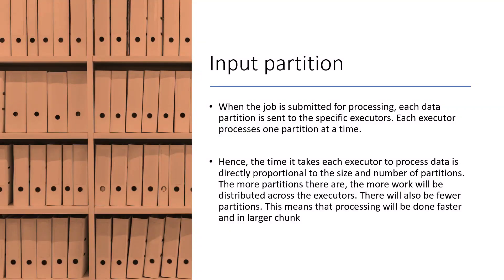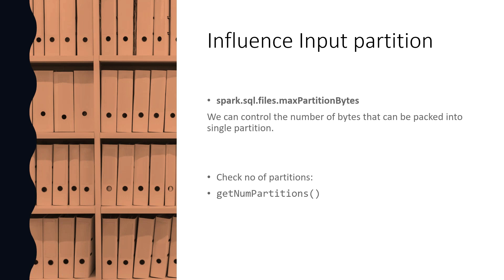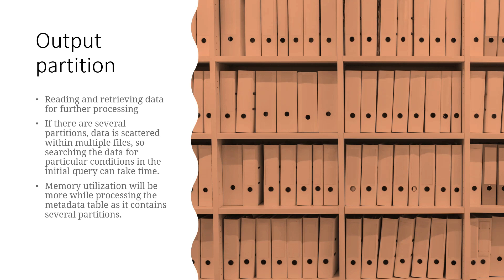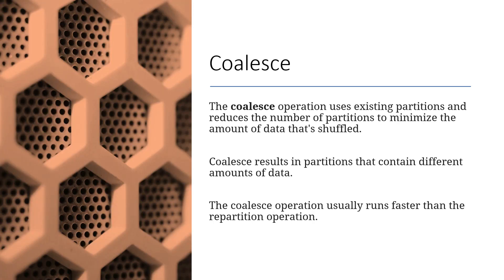All about partitions in spark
- Input Partitions
- Output partitions
- Shuffle partitions